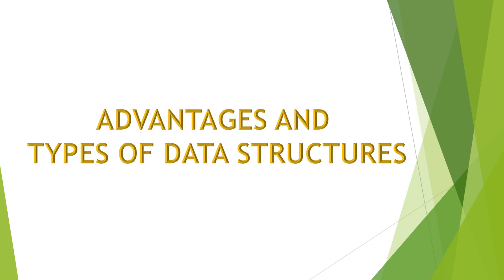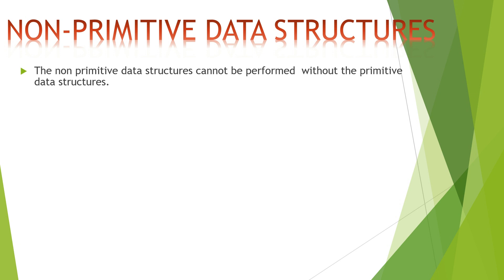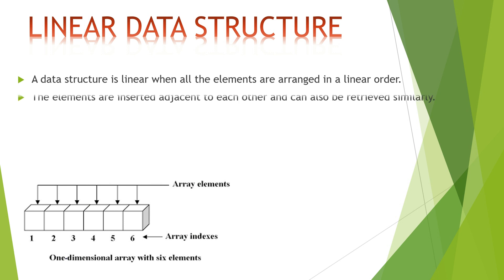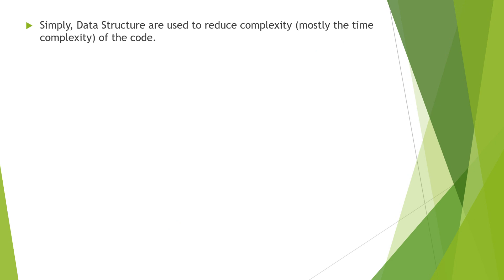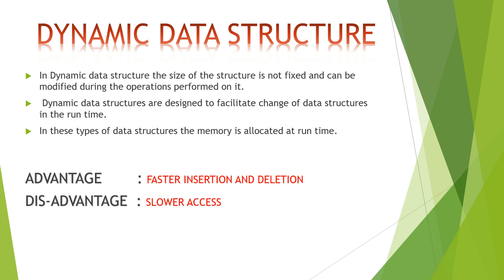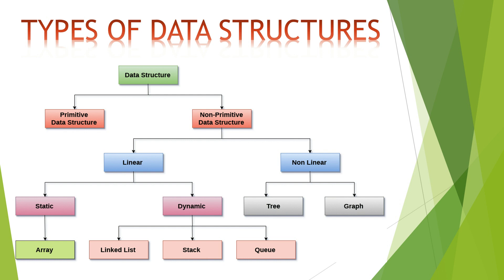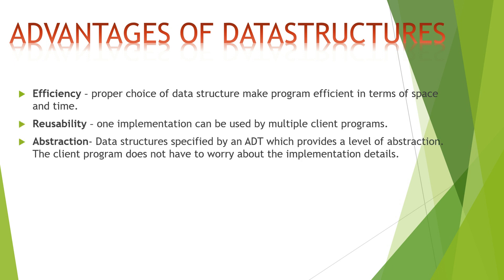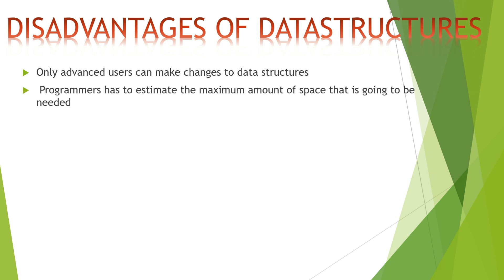5. ADVANTAGES AND TYPES OF DATA STRUCTURES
WELCOME TO MAXIMIZE SKILLS .Data structures are a very important programming concept. Data structures are basically a way of storing and logically implementing the data elements. These elements need to be stored in a way which makes them orderly and organized. The data structures are used to make working with our data easier. There are many data structures which help us with this. There are mainly 2 types of data structures the first one is primitive data structure and second one is non-primitive data structure.
efficiency re-usability abstraction are its advantages